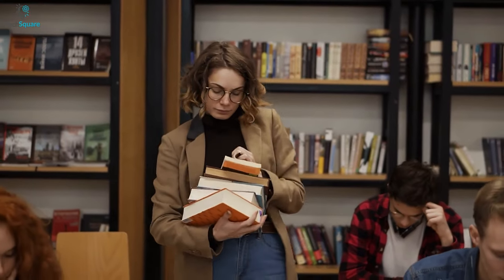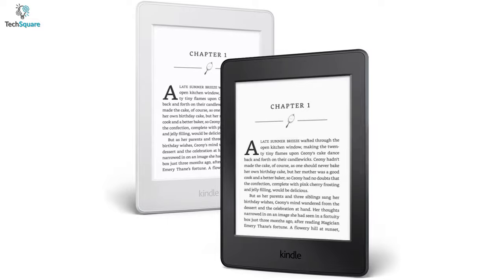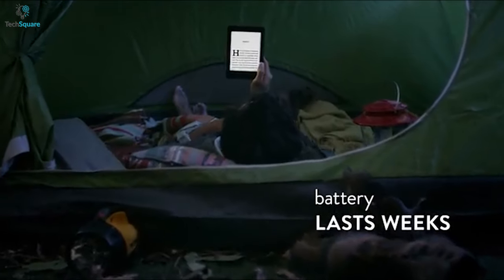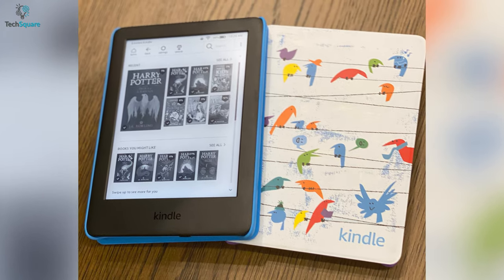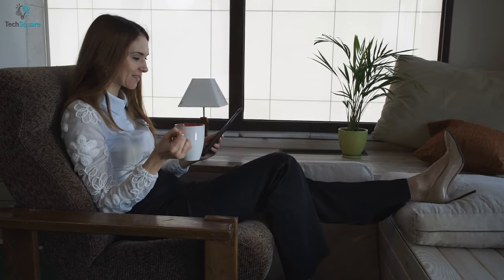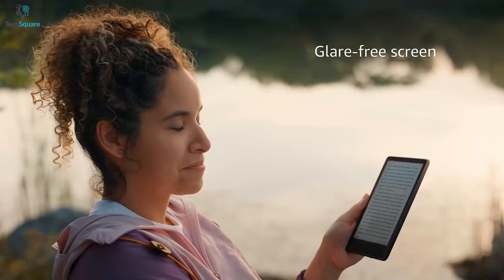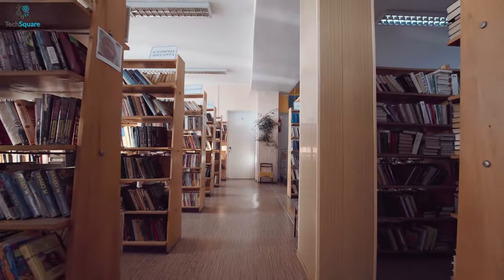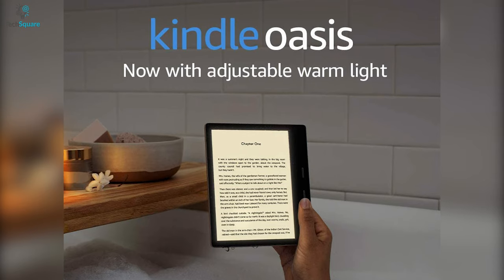5 Best Amazon Kindle You Can Buy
Amazon Kindle can help you to read or carry more books with you anywhere on a single device, and for those who love to read more, we have listed up the 5 Best Amazon Kindle that can be a very good e-reader and a perfect travel companion.

0:00 - Intro

0:40- 5. Kindle Paperwhite ( 7th Gen)

1:57- 4. Kindle Kids

2:52- 3. Amazon Kindle

3:58- 2. Kindle Paperwhite

4:55- 1. Kindle Oasis